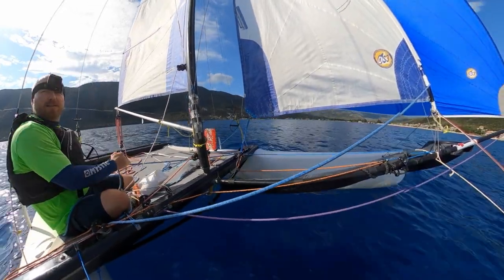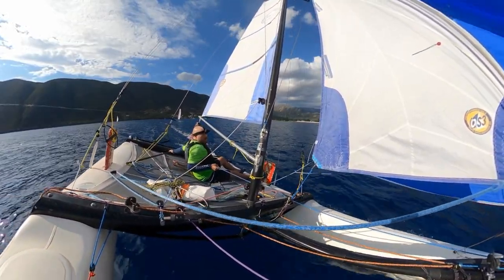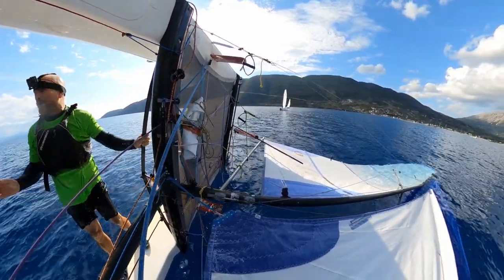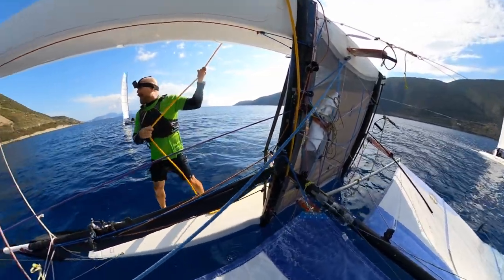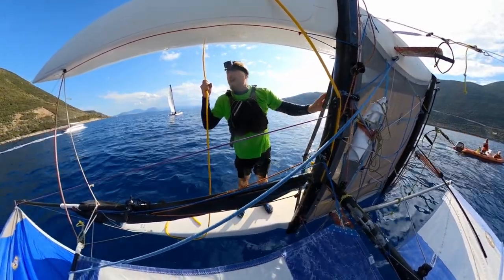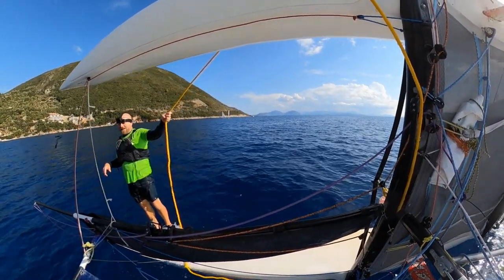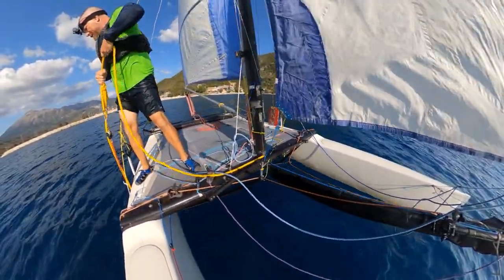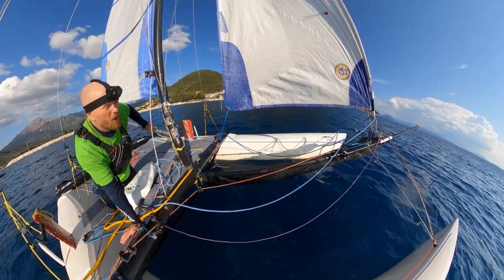Capsize with spinnaker - what to do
⛵️Instagram MULTI CAM TUTORIAL WHAT HAPPENS WHEN YOU CAPSIZE WITH THE SPINNAKER. Here we're using a Hobie Tiger but the technique is the same for any catamaran with a spinnaker chute.

Once again, taking one for the team!

Do you want to help Joe to go to the world championships?

NEW - if you're in the USA or Canada and need boat parts, the best supplier has to be - if you use the code
joyrider
you'll get a free t-shirt!